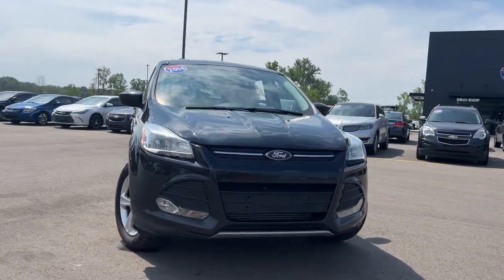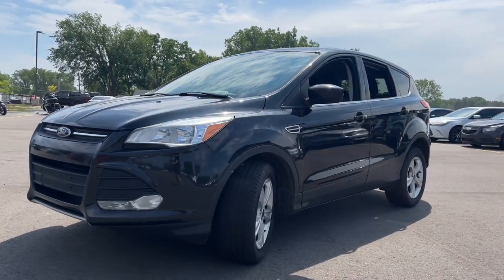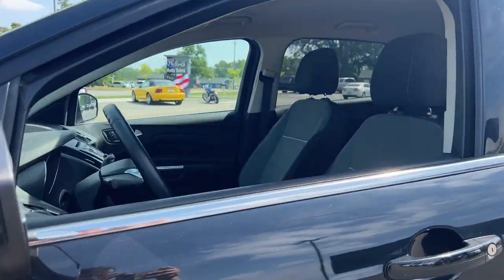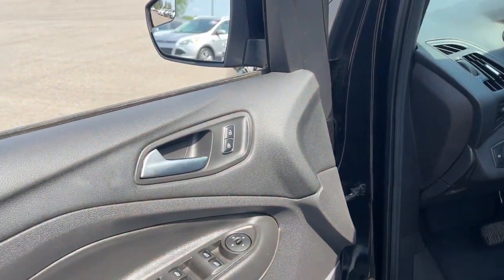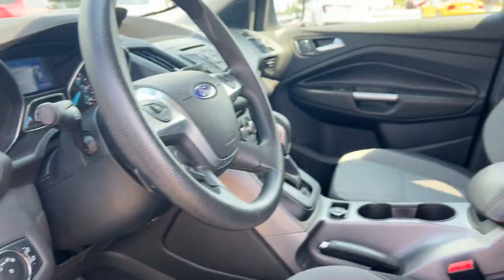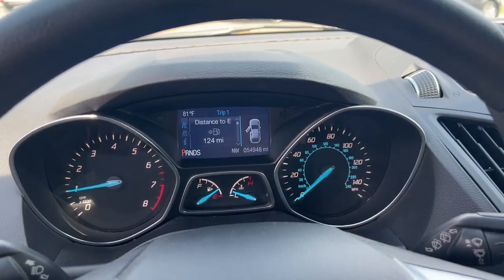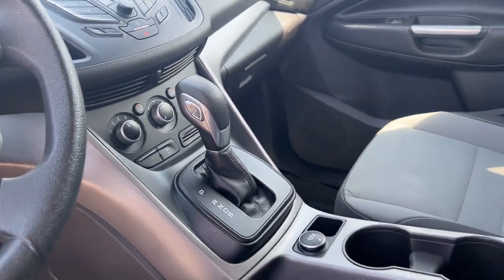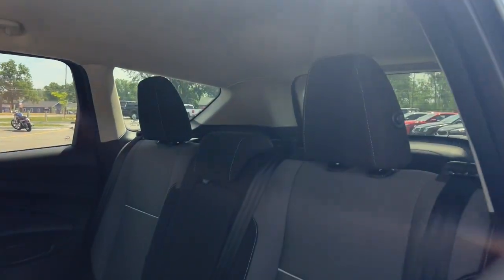2014 Ford Escape Flint, Fenton, Grand Blanc, Swartz Creek, Flushing 2431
Deep Impact Blue Used 2014 Ford Escape SE available in 1437 W. Hill Road, Flint, Michigan at 75 North Auto Sales. Servicing the Flint, Fenton, Grand Blanc, Swartz Creek, Flushing, MI area.

Escape SE
2014 Ford Escape SE - Stock#: 2431

75 North Auto Sales
1437 W Hill Rd